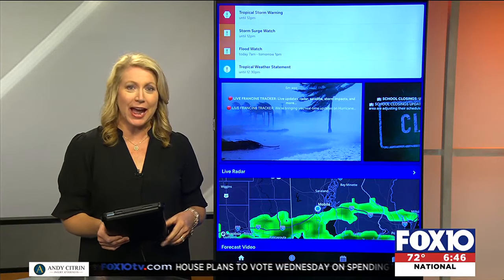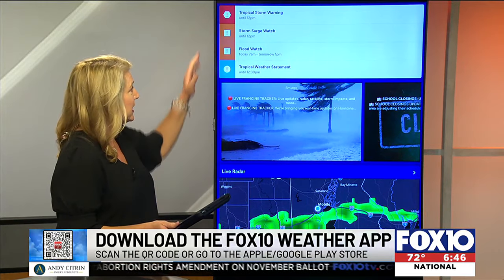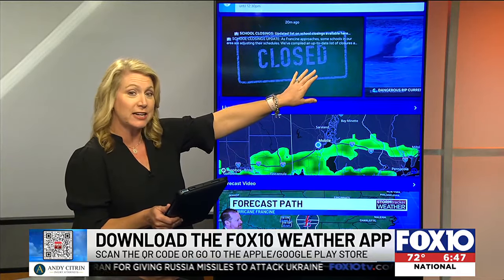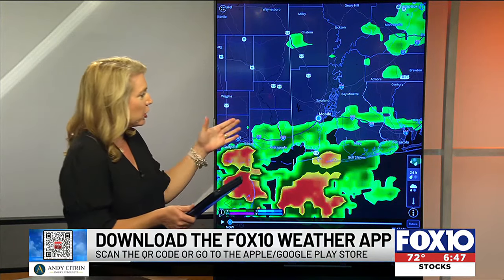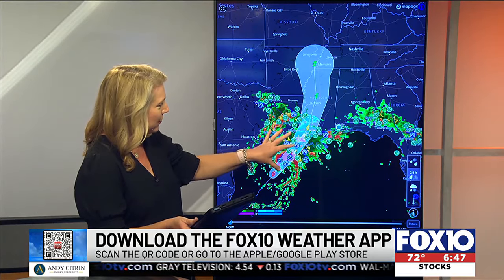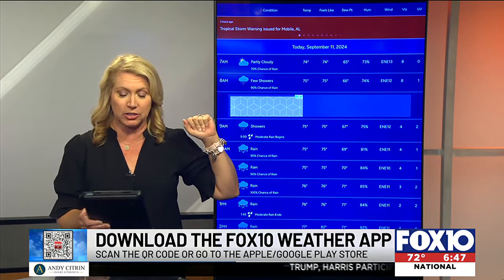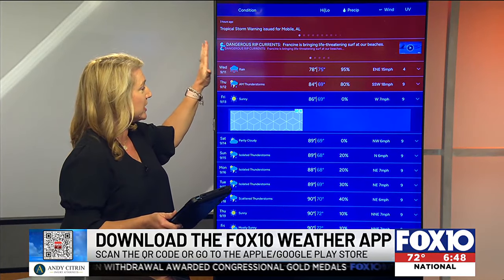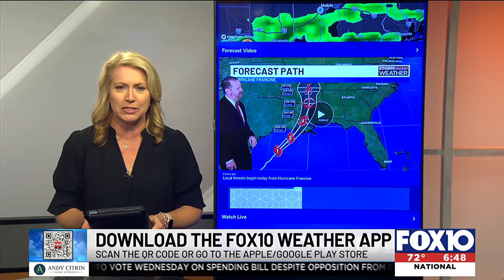Demonstrating the FOX10 Weather App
Sarah Wall gives a demonstration of the features of the FOX10 Weather App as Hurricane Francine moves in on the Gulf Coast.